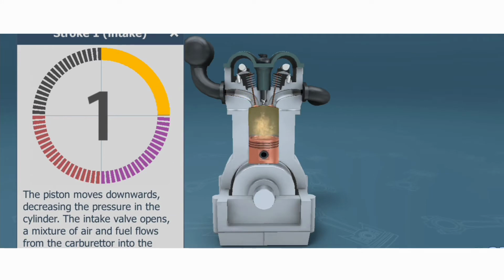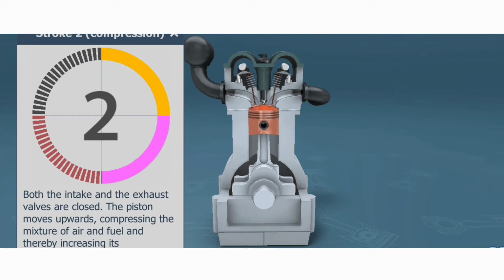The performance of the engine on the car